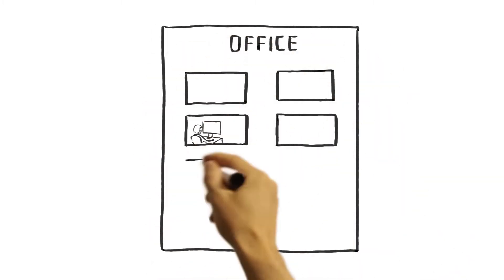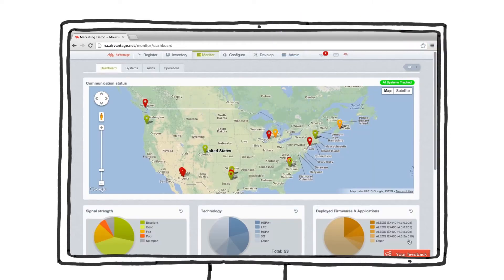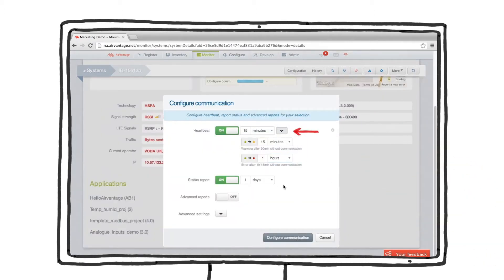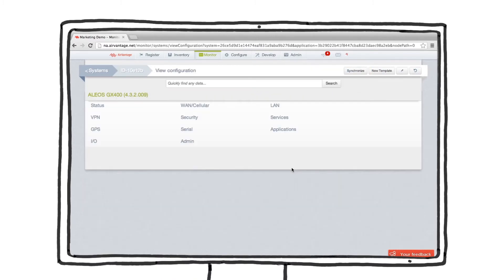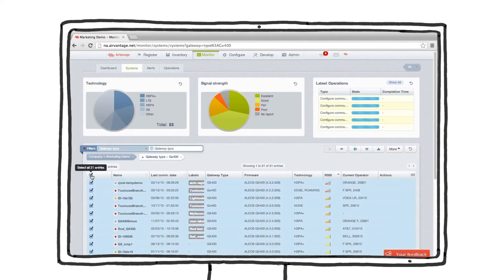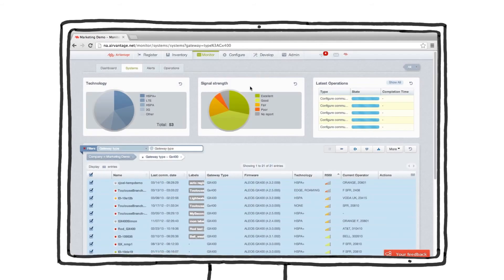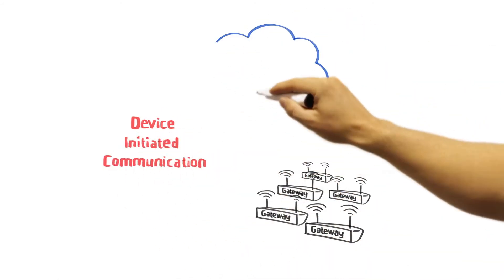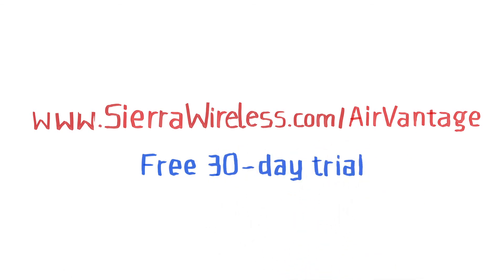AirVantage® Management Service for AirLink® Gateways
AirVantage® Management Service makes managing hundreds of AirLink® Gateways as easy as ten by enabling users to centrally configure, deploy, and monitor their devices over-the-air.